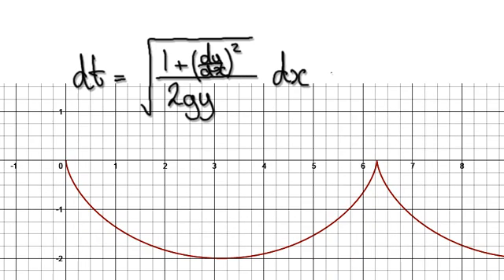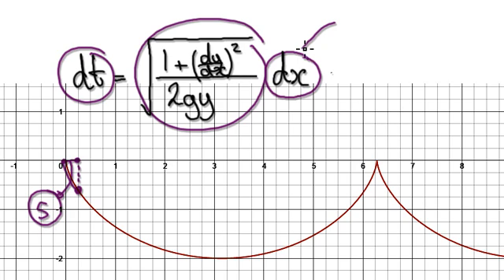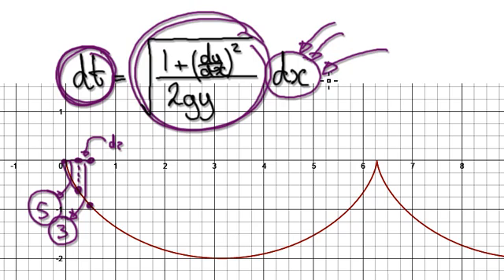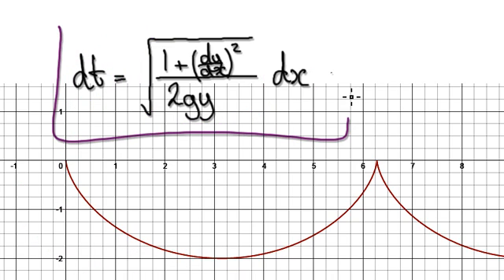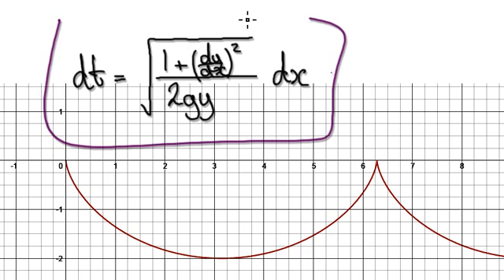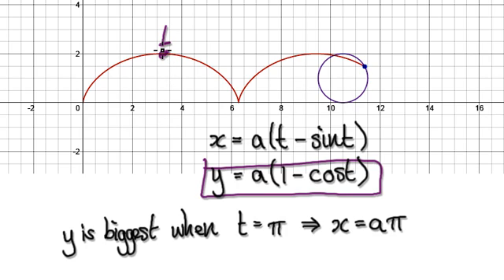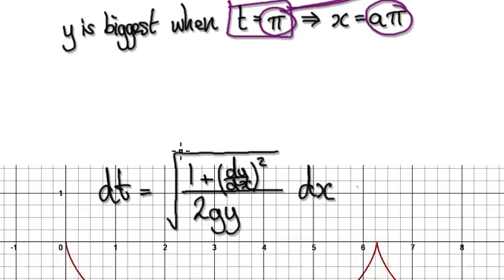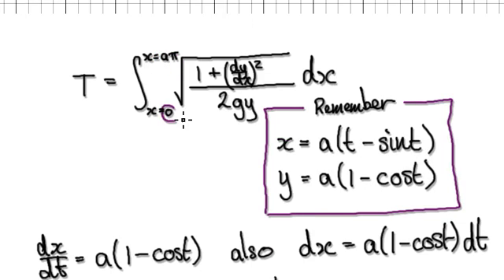Video 2280 - Tautochrone, Cycloid, Time - Part 4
Tautochrone, cycloid, time, gravity.